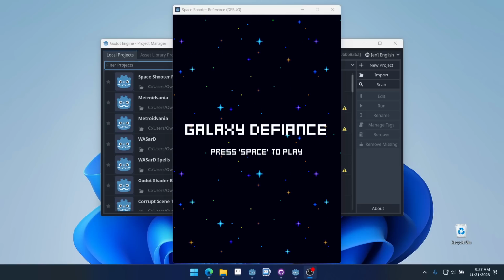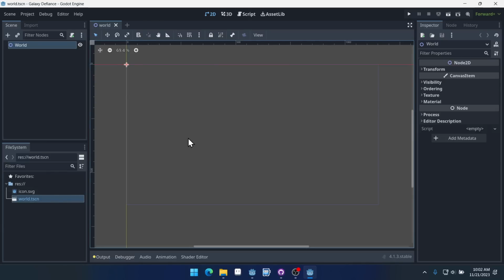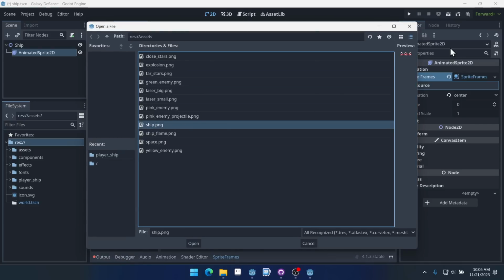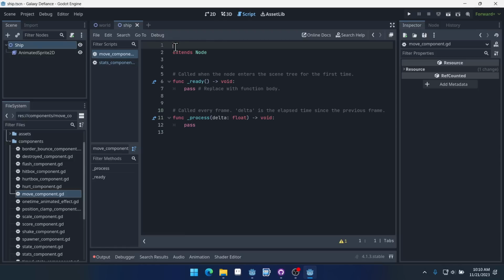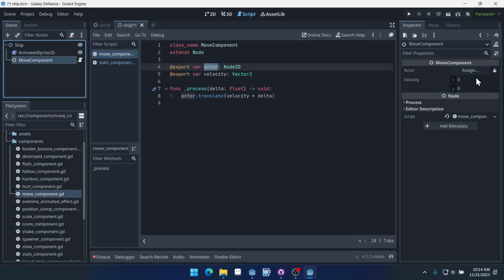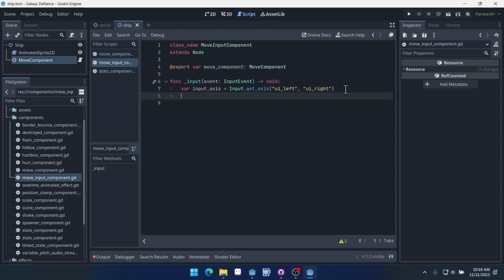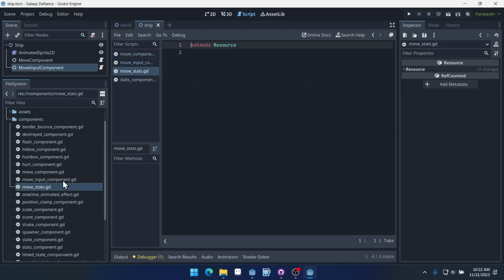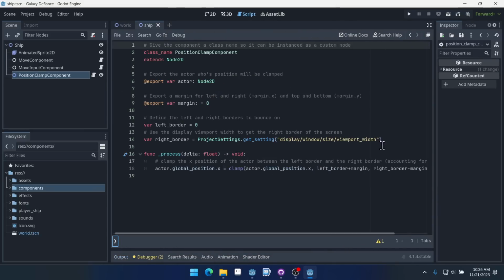Godot 4 Tutorial - Space Shooter Using Components